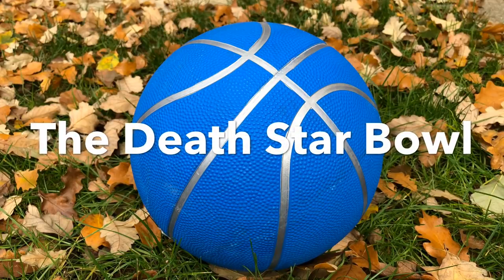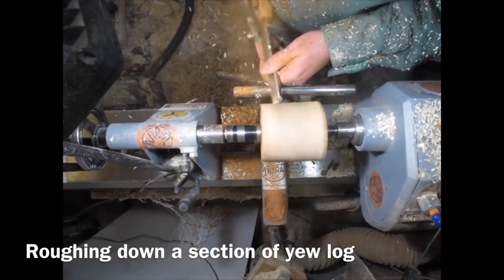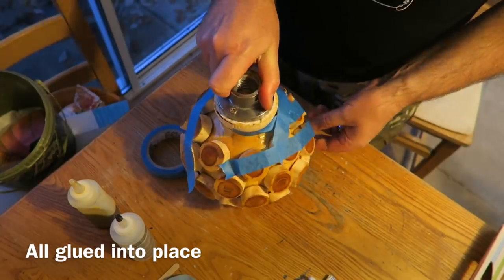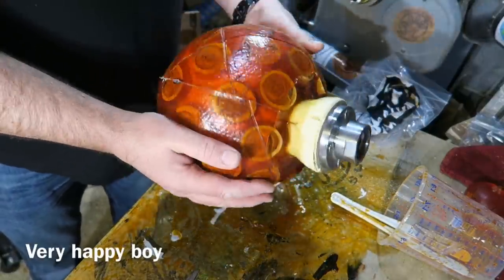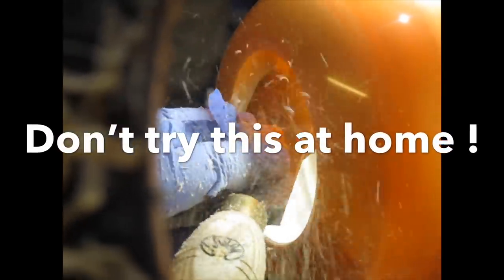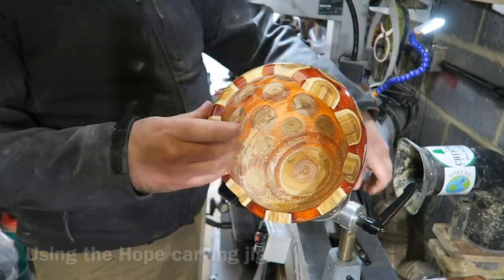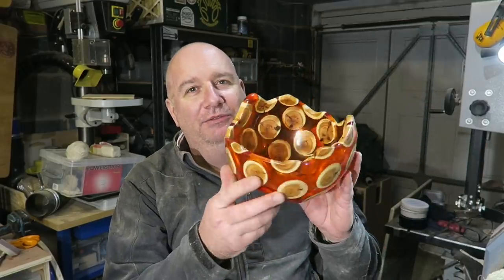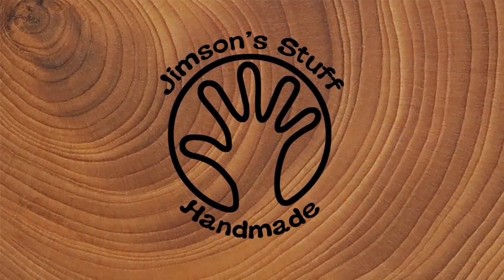Woodturning the Death Star Bowl - An epic rescue mission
in this video I make a bowl using a complex hybrid blank made from yew and PU resin. I run into a few problems and it turns into more of a rescue mission.

Easy Wood Tools are also available in the UK from Yandles

Makers Central  11th and 12th May 2019, hosted by my good friend Nick Zameti